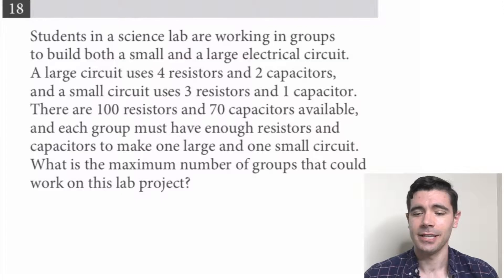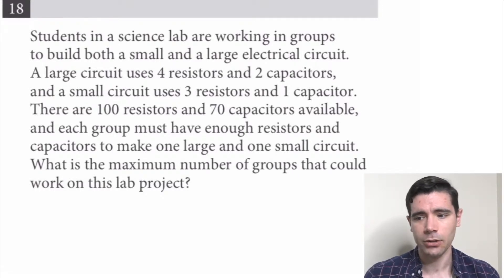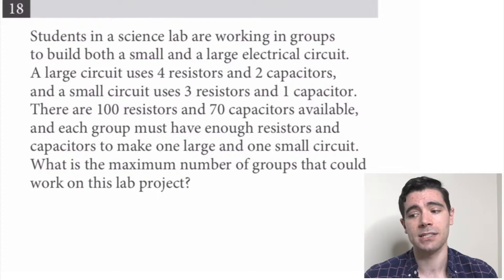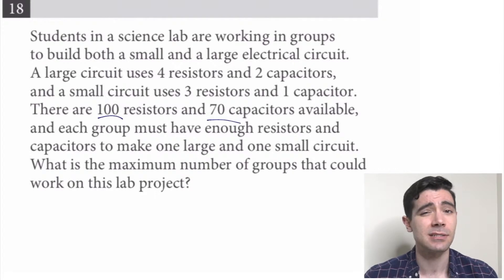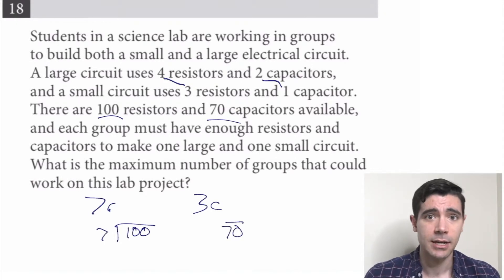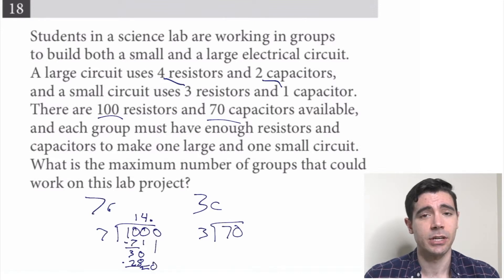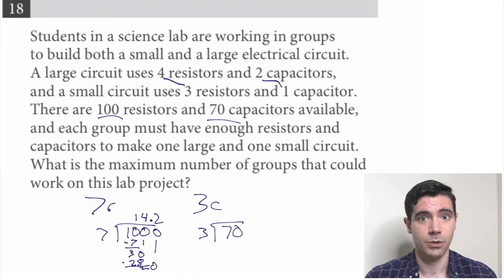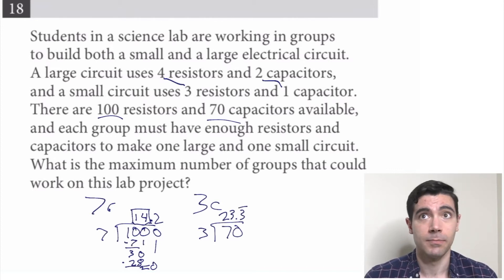Slaying Another Word Problem SAT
Today's video is an explanation of number 18 from section 3 of the SAT from April 2017. This problem involves consolidating the information given and finding a maximum value.